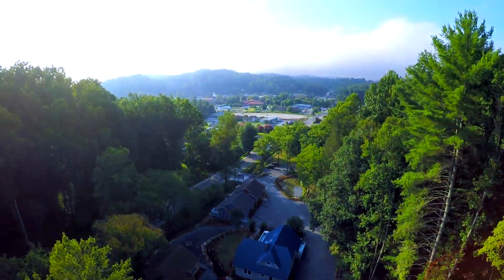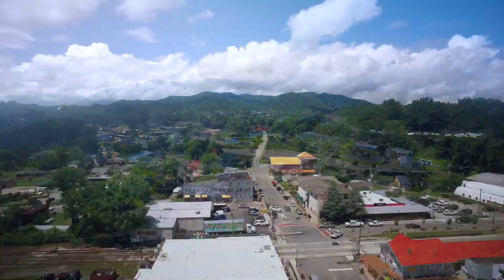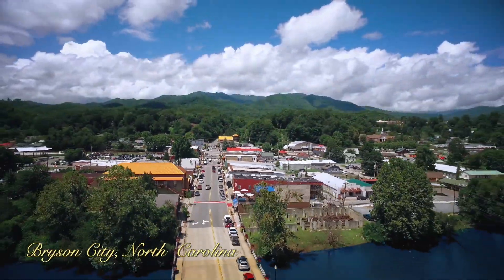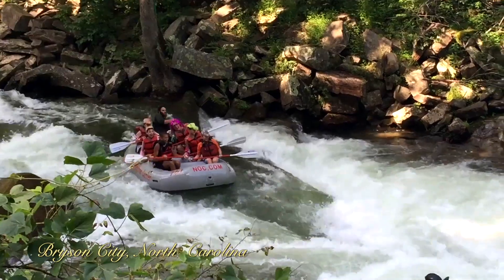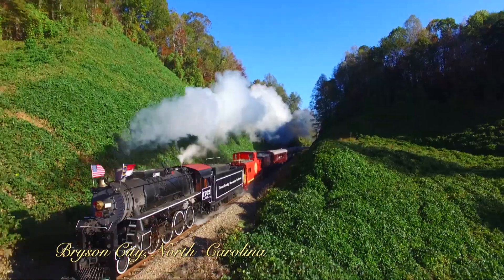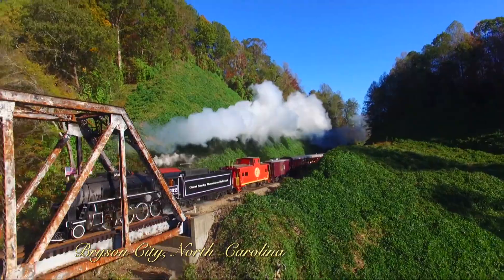Bryson Village - #2 - Creekside Delight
This video is about Bryson Village - #2 - Creekside Delight